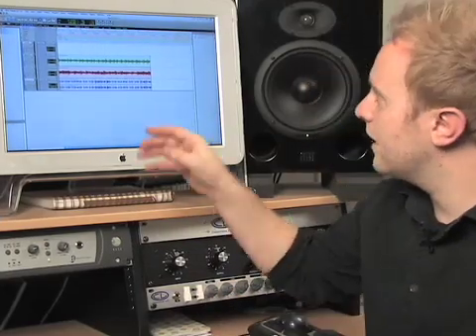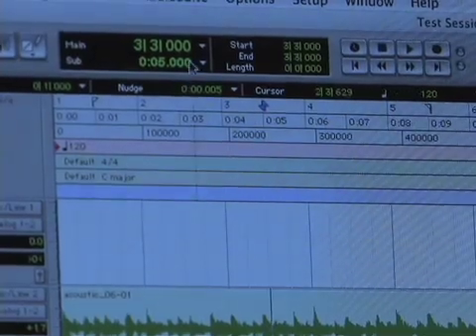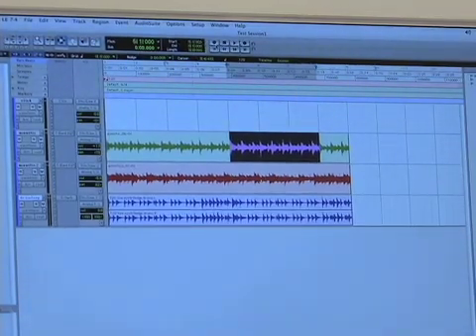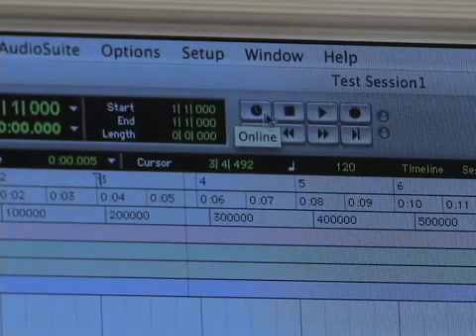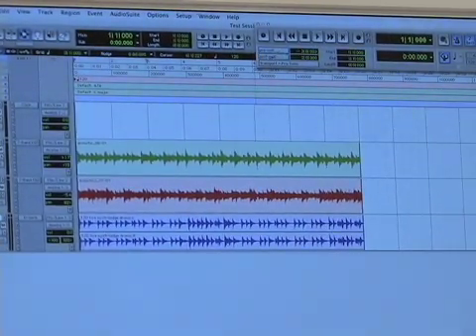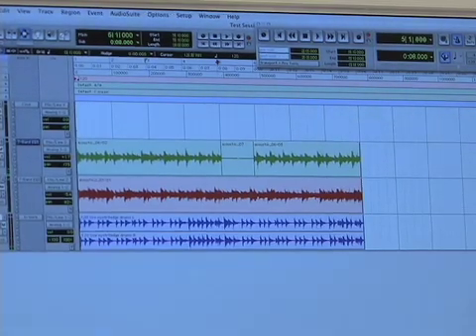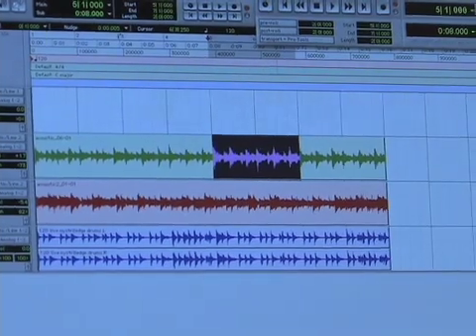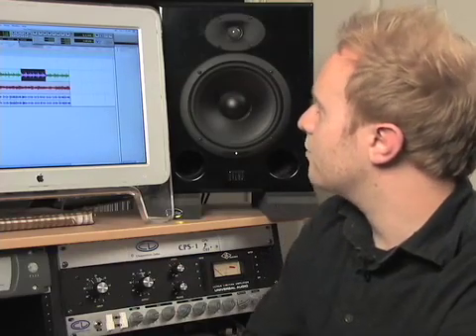Advanced Pro Tools Tutorial, Part 1: Counter and Transport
In this clip, producer, engineer and songwriter Aaron Sternke demonstrates the practical applications of the main counter selector and the expanded transport inside Pro Tools.